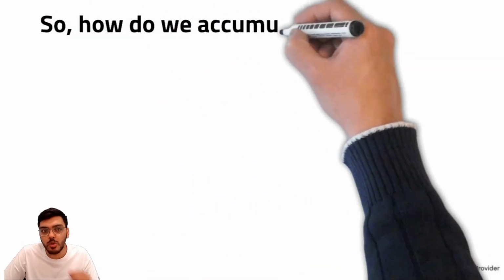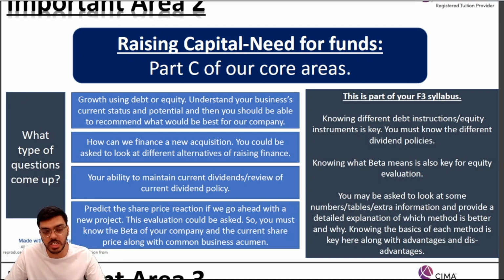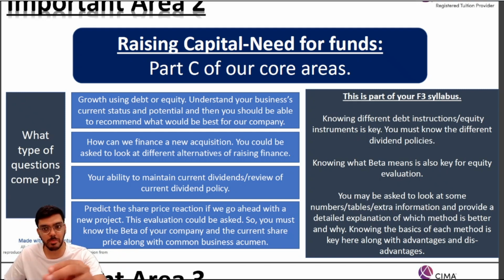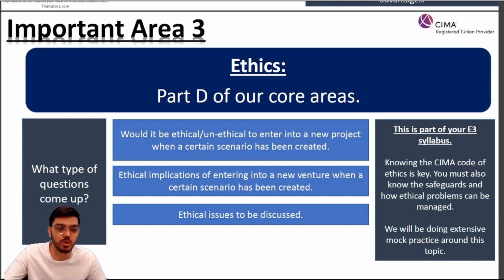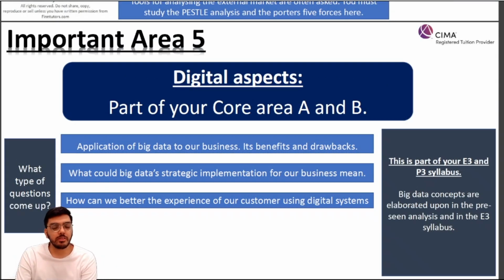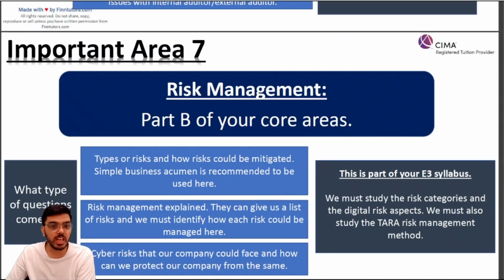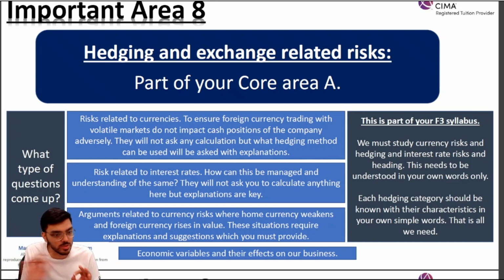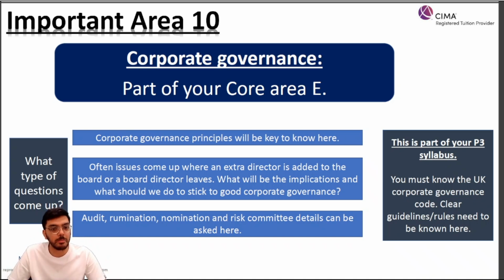CIMA SCS February 2022 Top 10 Issues - Pixlwizz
Hello,

This video speaks about the questions you could face in the February 2022 Strategic Case Study Exam!

Our experienced team have got together and come up with their top 10 favorite exam questions and issues they think will be tested in the upcoming exams.

In this video, we will:
1.Showcase the important topics that are often tested in the exam from Pixlwizz's perspective.
2. Explain how to study for these issues and the importance of writing mocks and knowing the pre-seen well.

The Mini Course includes: Introduction to the case study exam, Downloadable E Pillar notes, Downloadable E Pillar mind maps, industry analysis, pre-seen analysis part 1, I-can statements explanations and much more!

Our Skillshare class: As we expand our study horizon, I would like to share with you a new class/new explanation niche we have created for making the management accounting principles easier.

Click on this link and it introduces you to some important business topics and my teaching method